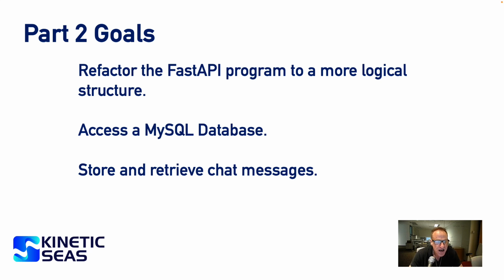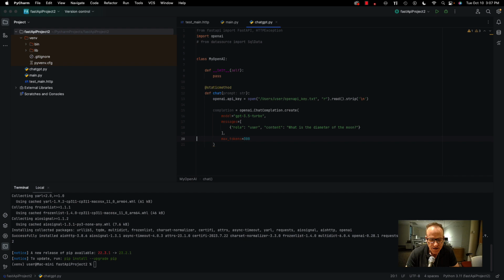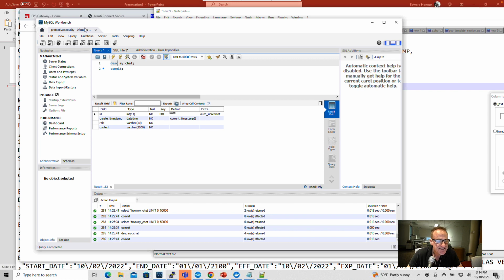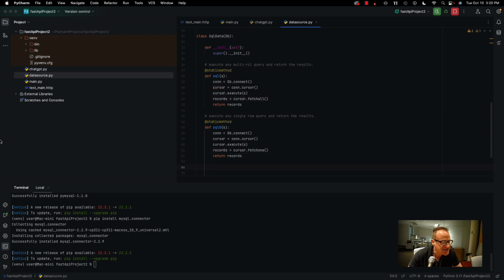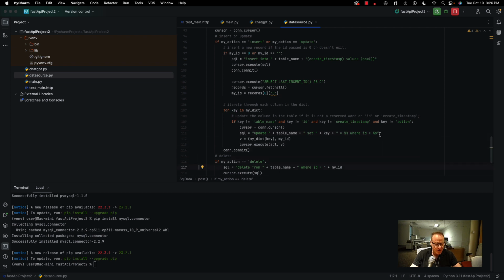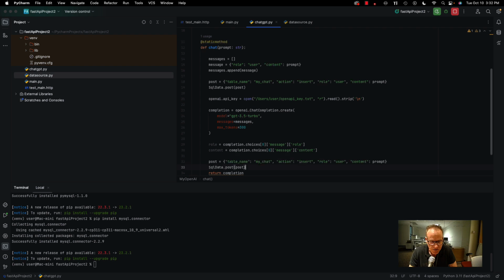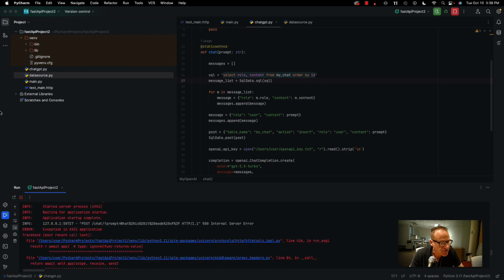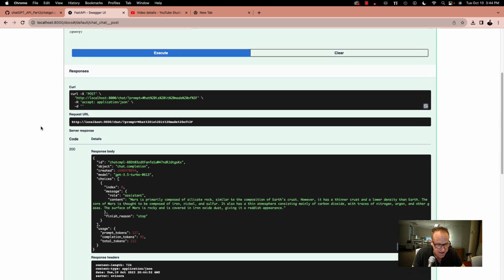Building your Own Front End to ChatGPT - Part2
This is part 2 of Building your own Front End to ChatGPT.

In this lesson we refactor what we did in Lesson 1 and add database access to keep track of our chat history.